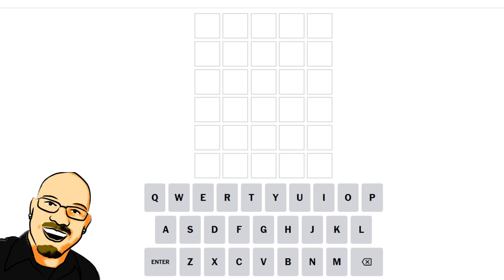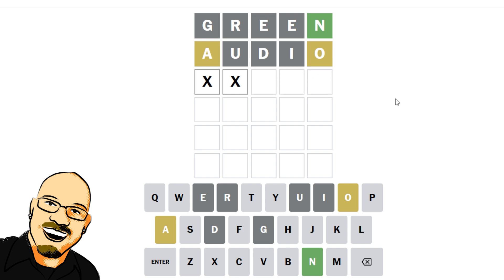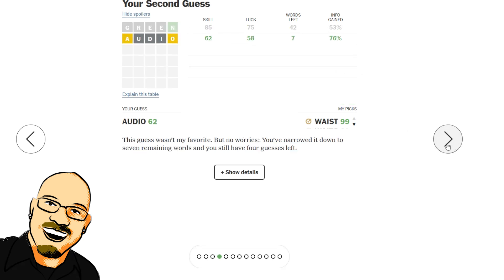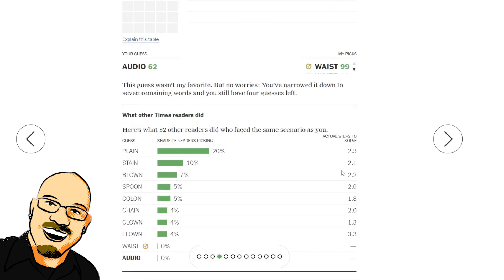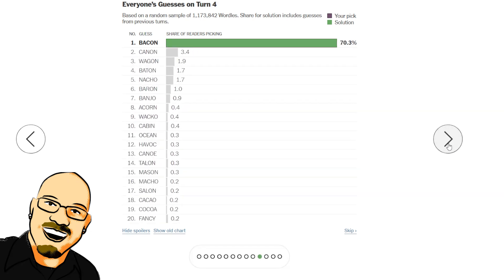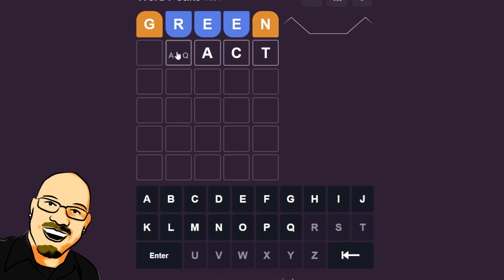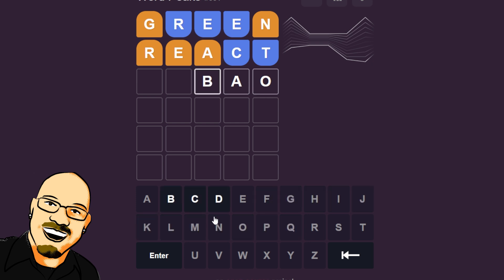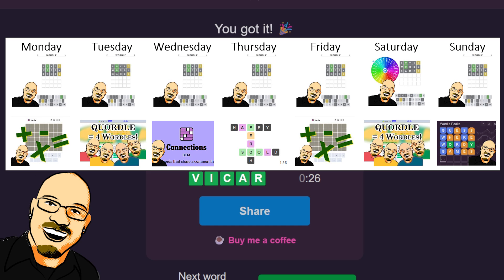Wordle & Word Peaks December 17th, 2023 - Can you guess the word?